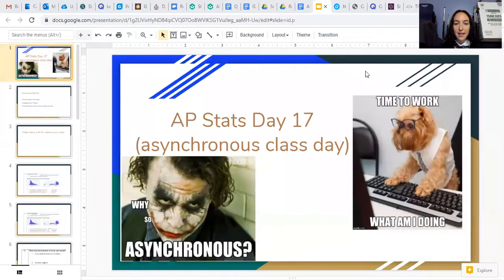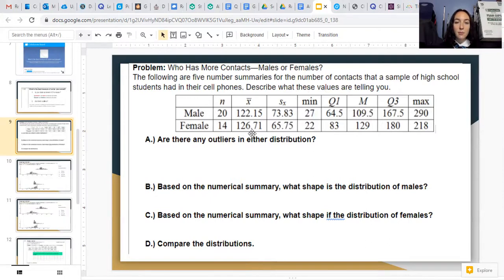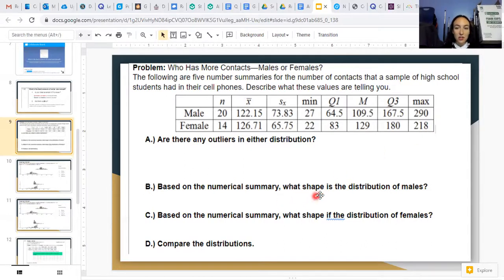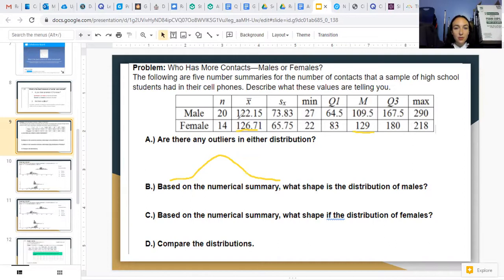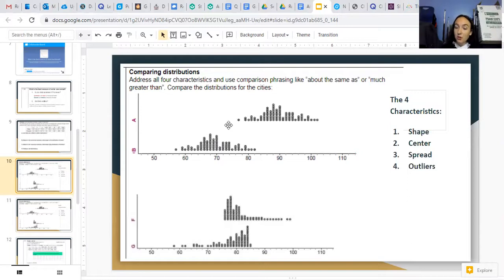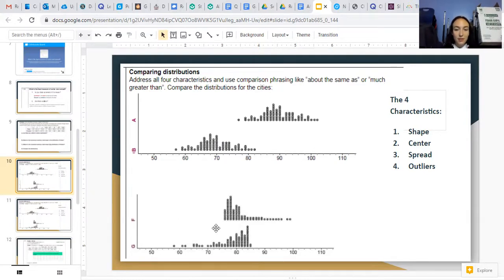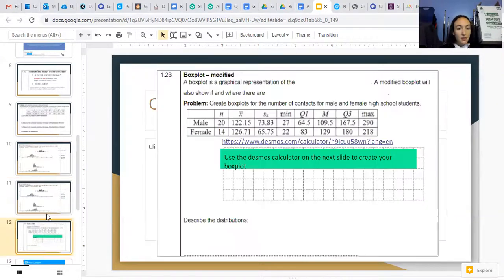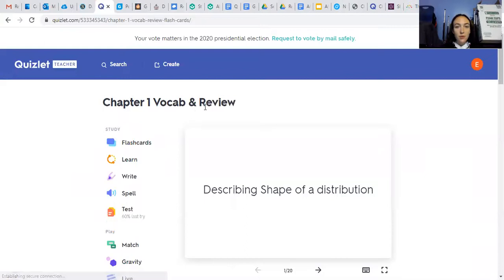Day 17 AP Stats Asynchronous